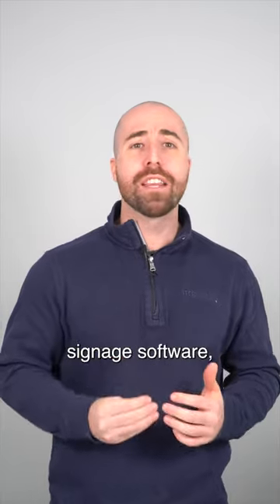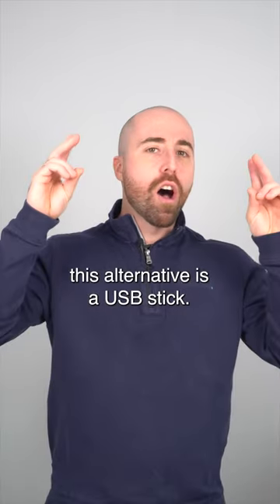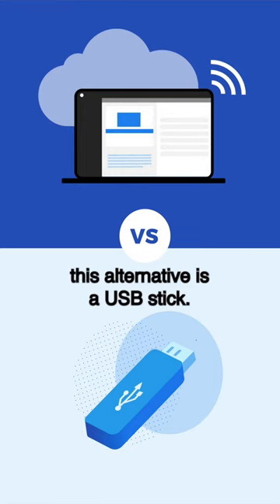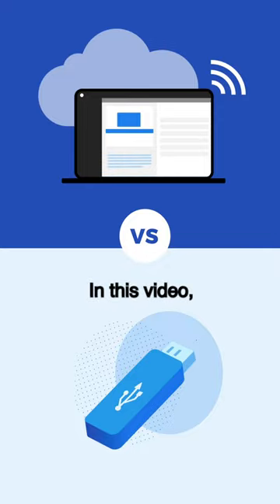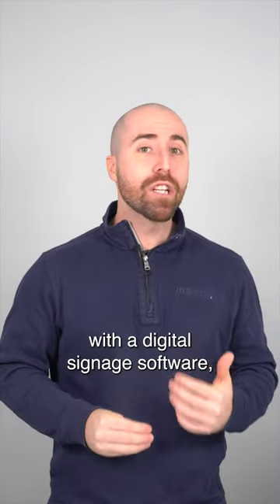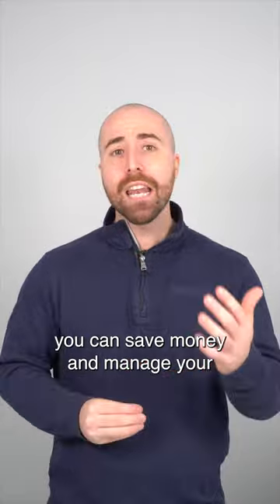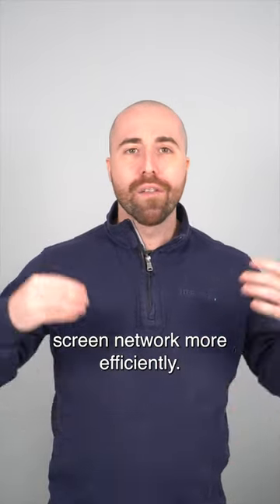Digital signage vs USB stick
Discover differences between digital signage software vs a USB flash drive

ABOUT ITESMEDIA
ITESMEDIA makes it easy to create, manage and broadcast content to your screens. Use ITESLIVE digital signage software to control your screens easily and remotely.